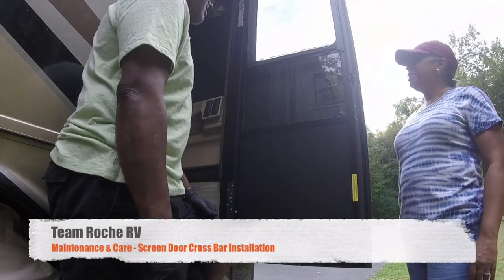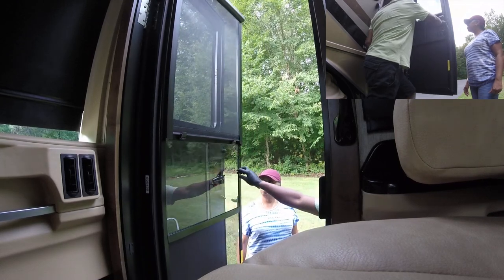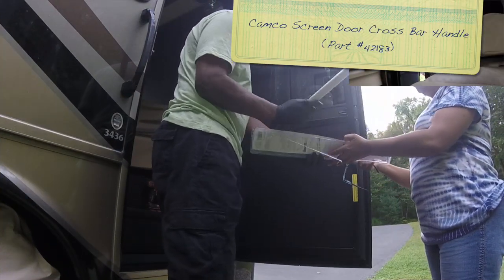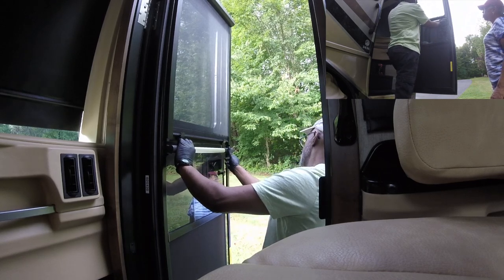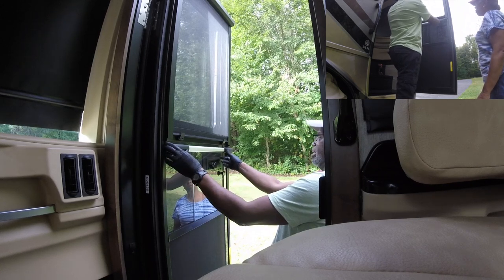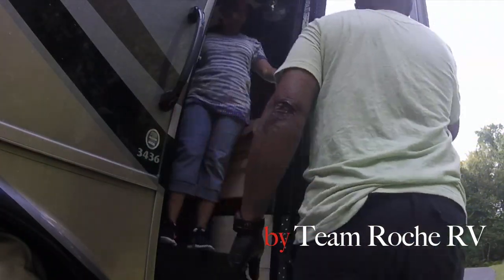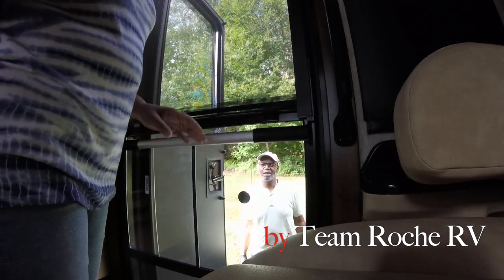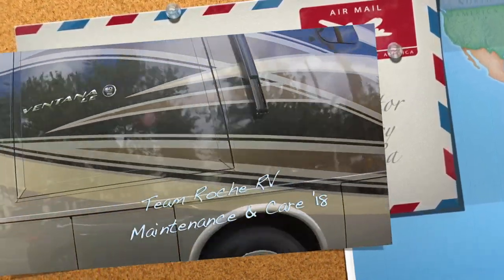'Camco' Screen Door Cross Bar Installation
'Camco' Screen Door Cross Bar Installation. #14 of our Maintenance & Care video series.

►►► Equipment used to create this video:
iMovie
GoPro

►►► Tow Package / Supplemental Brake Systems Links:
1. Roadmaster Sterling All Terrain, Non-Binding Tow Bar:RM-576

2. Roadmaster EZ5 Base Plate Kit - Removable Arms:RM-521448-5

3. Roadmaster Diode 7-Wire to 6-Wire Flexo-Coil Wiring Kit:RM-15267

4. Roadmaster Battery Charge Line Kit for Towed Vehicles:RM-156-25

5. SMI Stay-IN-Play DUO Supplemental Braking System - Proportional: SM99251